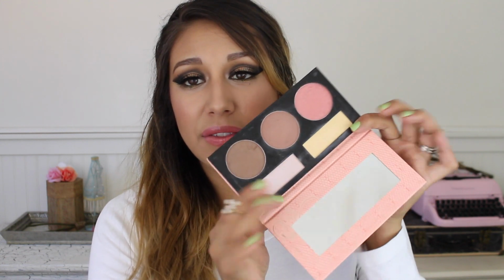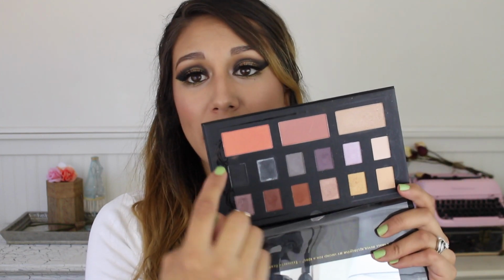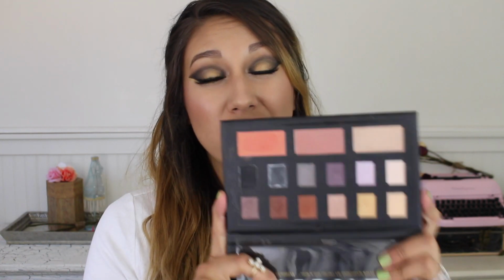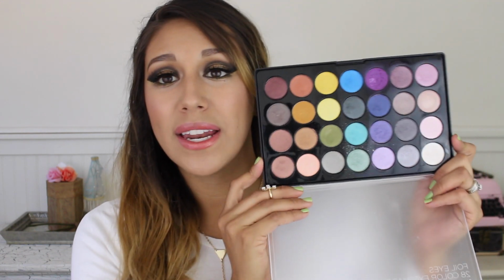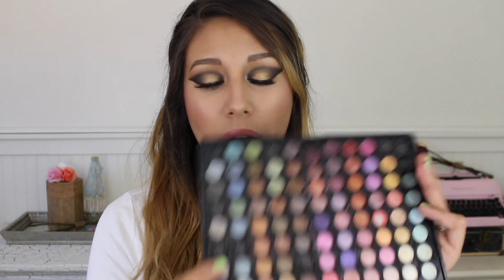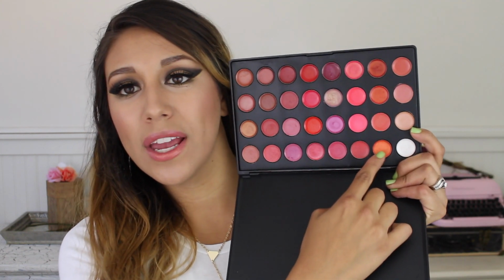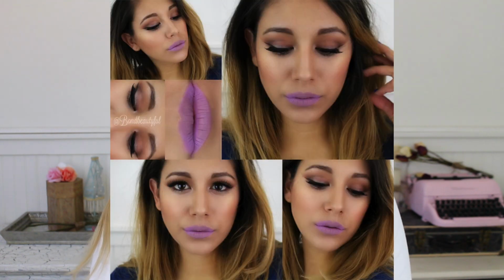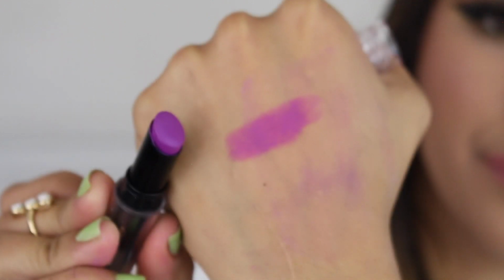BH Cosmetics best makeup products by Bondbeautyful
BH Cosmetics best makeup products by Bondbeautyful. These makeup products are from BH Cosmetics. Im reviewing brushes, eye palettes, lipstick, bronzer & a Sponge. I hope this is a helpful shoppers guide!

Blog Post:
Products Mentioned:
Bh Studio Blending Sponge
28 Foil Eyeshadow palette
Flirt Lashes
Foxy Lashes
88 matte palette
88 tropical palette
32 lip palette
Bombshell bronze : Diva
Forever Nude Palette Light-Med
Pride & Prejudice & Zombies Palette
Liquid Lipstick: Daisy , Muse & Samantha (in the order they were swatched)
Color Lock Lipsticks charming &passionate (order mentioned)
Stippling Brush
Blending Brush
Brush Kits, Travel & Total Face Kit

Makeup tutorial on this look coming wednsday!!!

Lets Chat!

Bh Cosmetics, BH Cosmetics  makeup products, bh cosmetics brushes, bh studio sponge,Foil eyes palette,